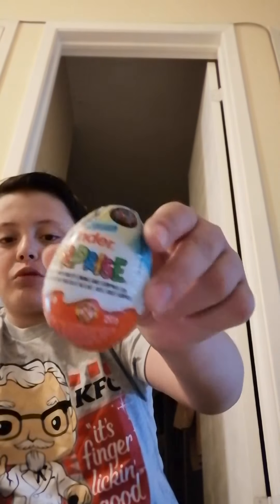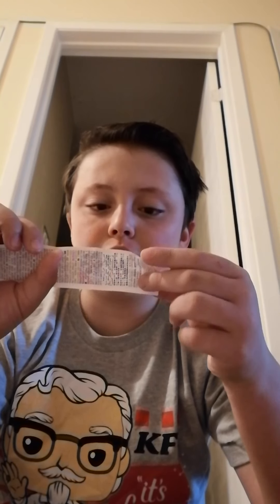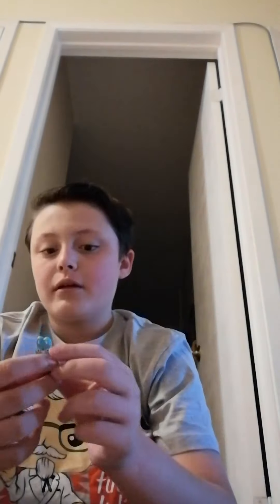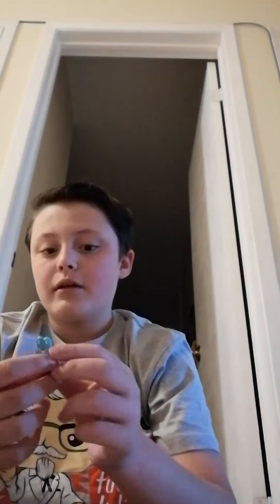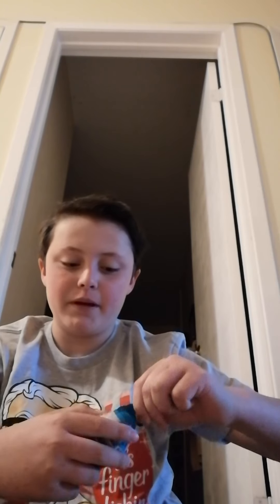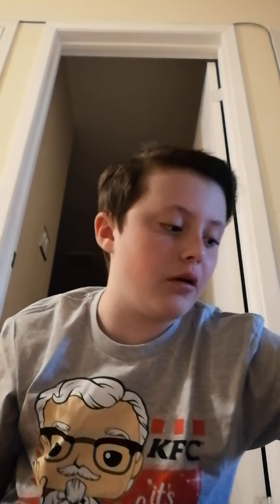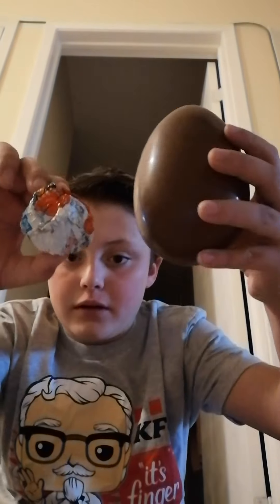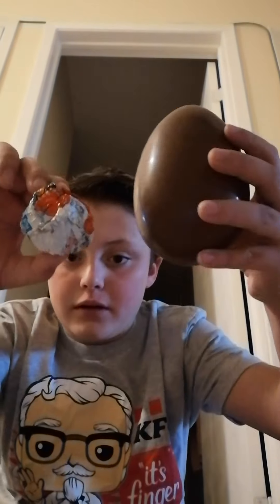Kinder Surprise Easter video